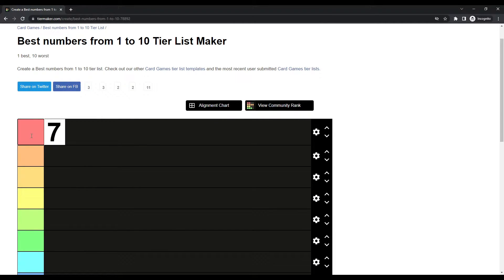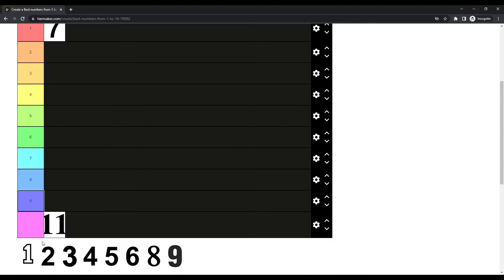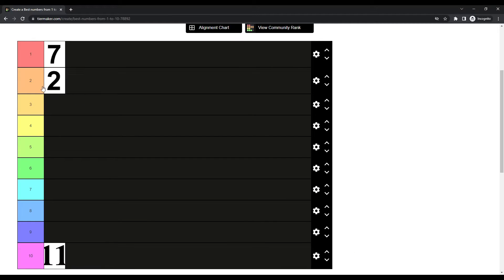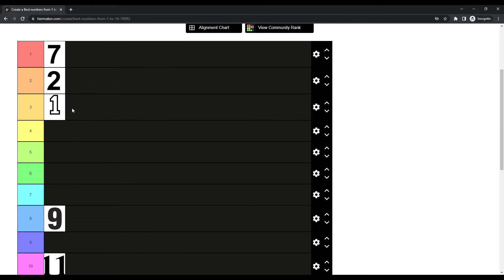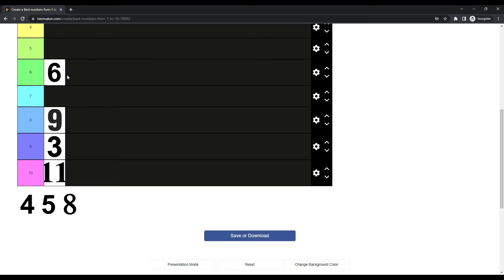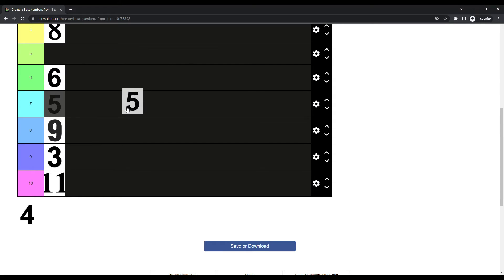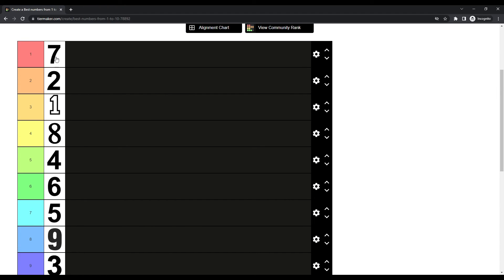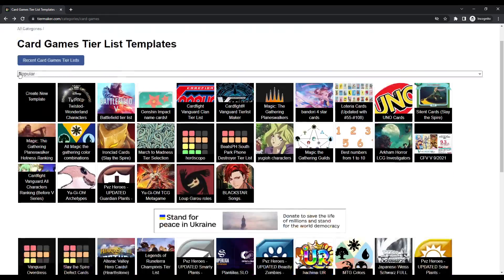Tom Rates Numbers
around 7PM CST